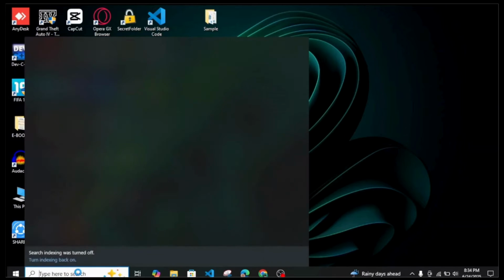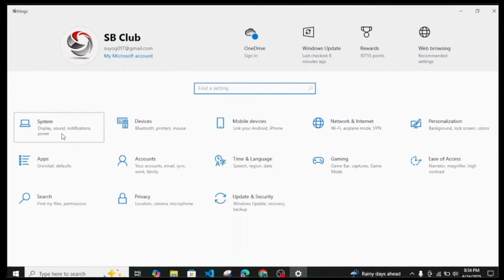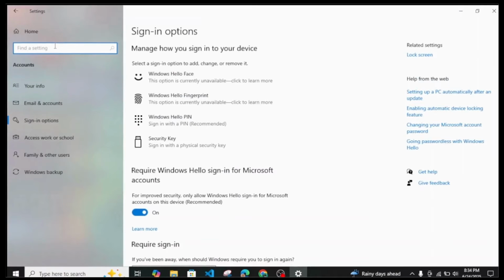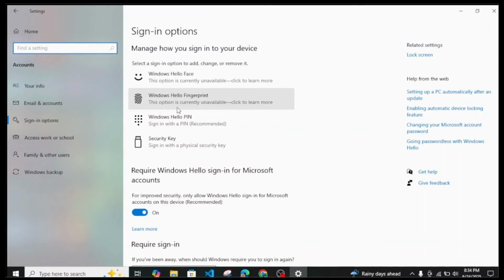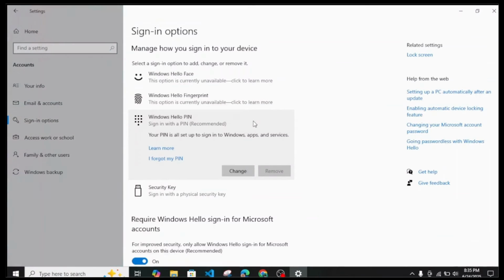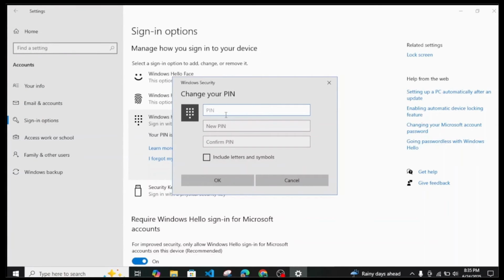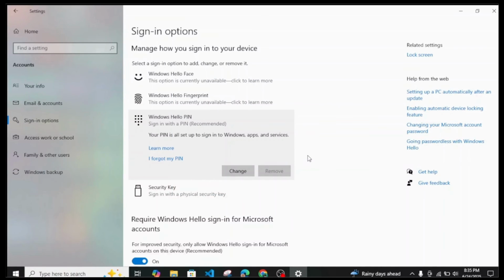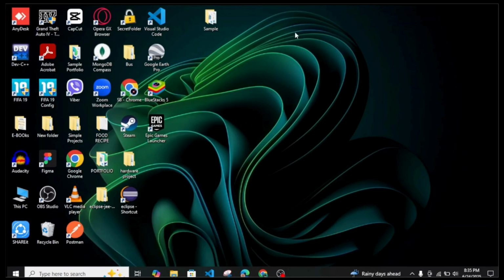How to Remove Password on Windows 10 or 11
How to Remove Password on Windows 10 or 11 (2025)! Want to remove your Windows password for quicker access? This video will guide you step-by-step on how to remove the password on Windows 10 or 11 easily and safely. Whether you're asking, "How do I remove my Windows password?" or need help changing your login settings, this tutorial has you covered. Learn how to disable password login and access your PC faster. Watch now to see how you can remove the password on Windows 10 or 11 today!

Timestamps:

00:00 How to Remove Password on Windows 10 or 11
00:10 How Do I Remove Password on Windows 10 or 11?